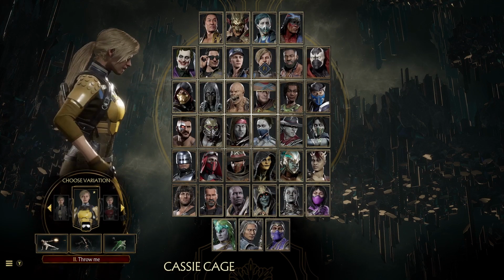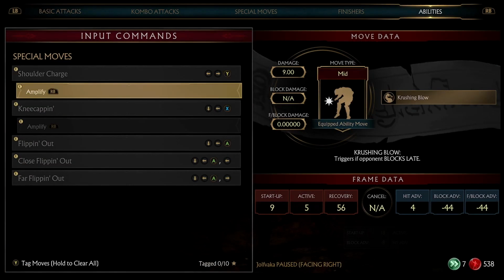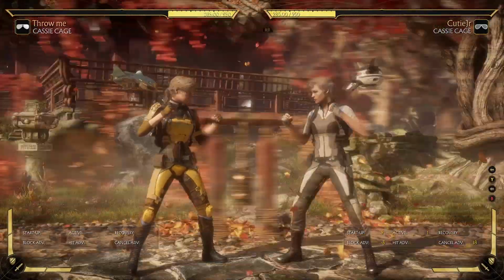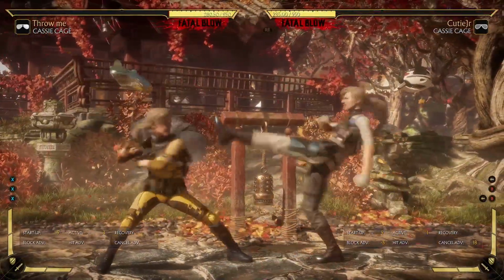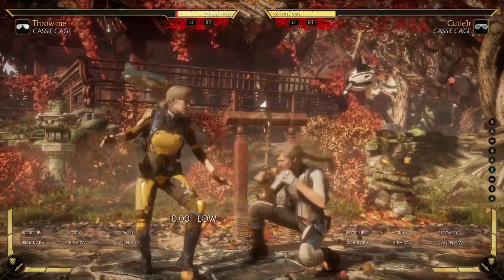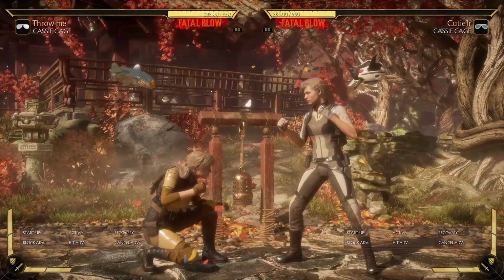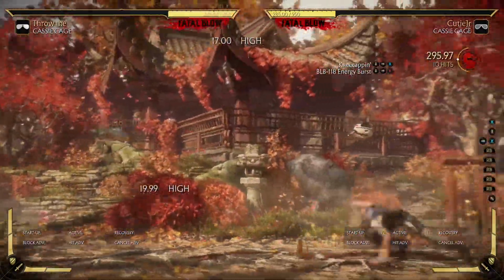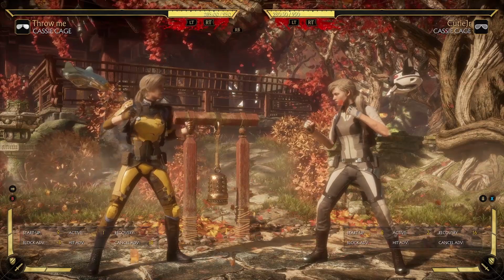MK11 - Cassie Cage Guide & Tech - Mortal Kombat 11 Ultimate